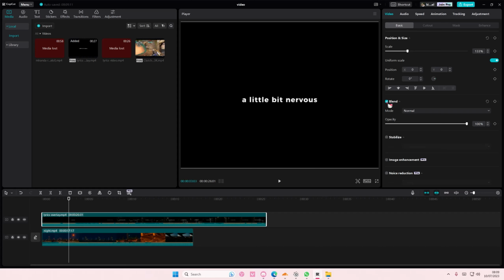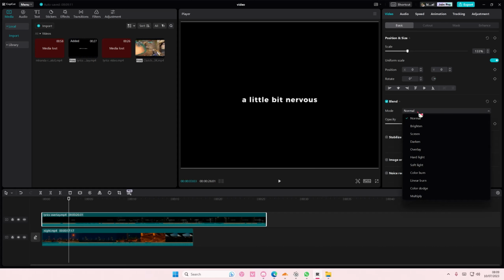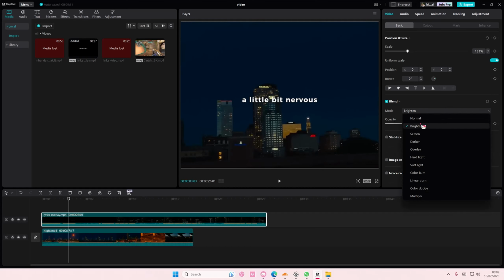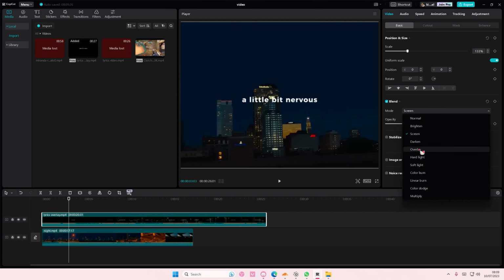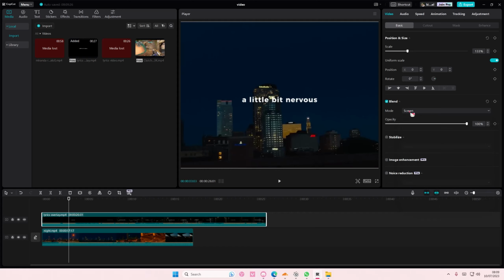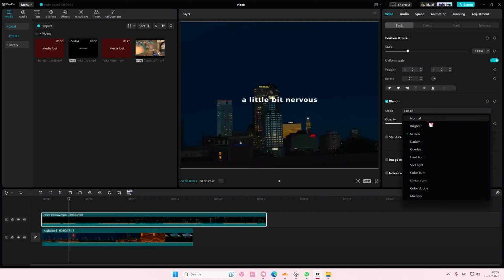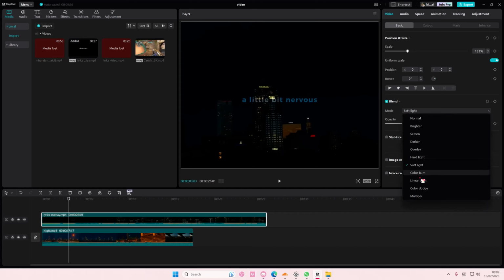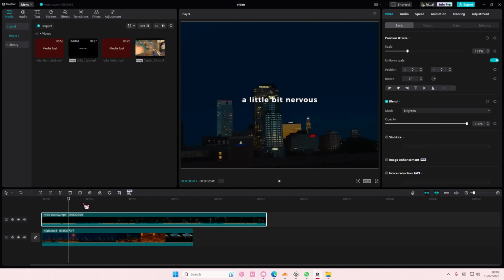~ CapCut Hacks: Mastering Blend Modes for Trendy Video Overlays - Step-by-Step Guide!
Welcome to another game-changing tutorial on our channel! 🚀 In today's video, we're diving deep into the world of CapCut, unveiling the secrets of mastering blend modes for creating those trendy and eye-catching video overlays!

Are you ready to take your video editing skills to the next level? If you've ever wondered how to add that extra flair to your videos, you're in the right place. In this step-by-step guide, we'll walk you through the ins and outs of blend modes on CapCut, empowering you to effortlessly incorporate stylish overlays into your edits.

🚀 What You'll Learn:

Quick overview of blend modes in CapCut.
Step-by-step guide to mastering blend modes for stunning video overlays.
Pro tips and tricks for creating trendy and engaging content.
Elevate your editing game and make your videos stand out!
🔍 Why Blend Modes Matter:
Blend modes are the secret sauce to creating visually captivating videos. Whether you're a content creator, vlogger, or just someone passionate about making cool videos, understanding blend modes can take your editing skills to new heights.

🛠️ How to Get Started:
We'll start with the basics and gradually dive into advanced techniques. No prior editing experience needed – this guide is suitable for beginners and seasoned editors alike!

🚨 Pro Tip: Experiment with different blend modes to discover your unique style!

👉 Got questions or want to share your creations? Drop them in the comments below, and I'll be personally responding to help you out. Your creativity is just a blend away!